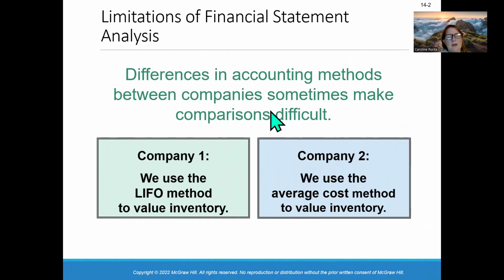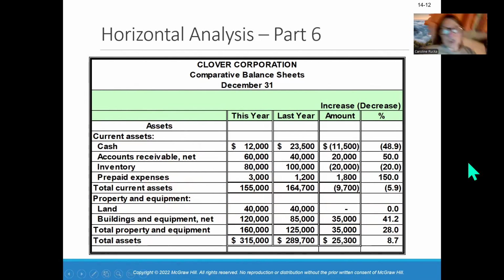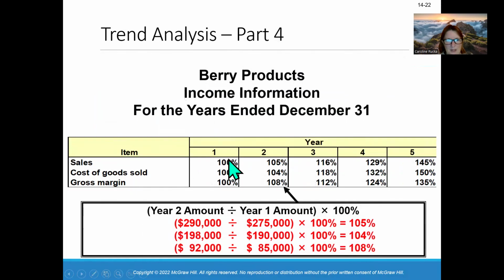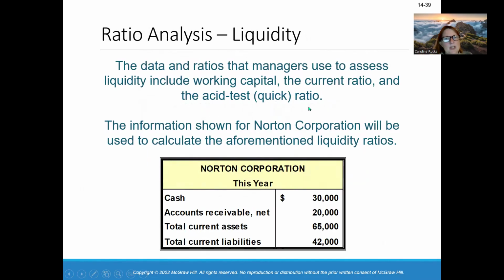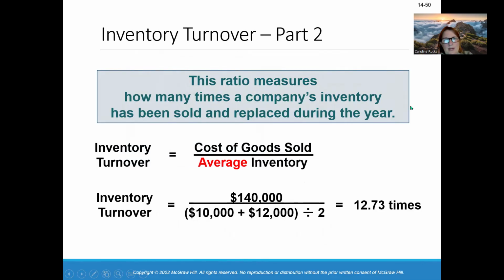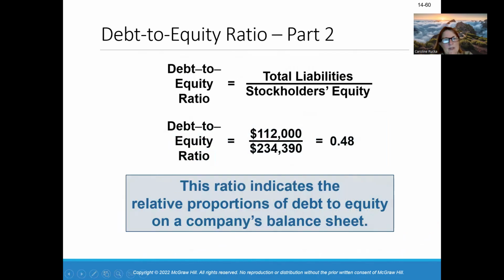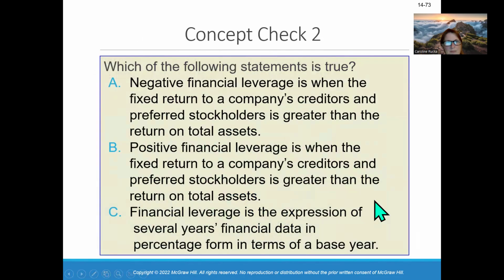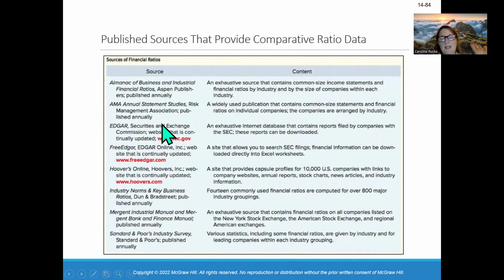Chapter 14 Lecture